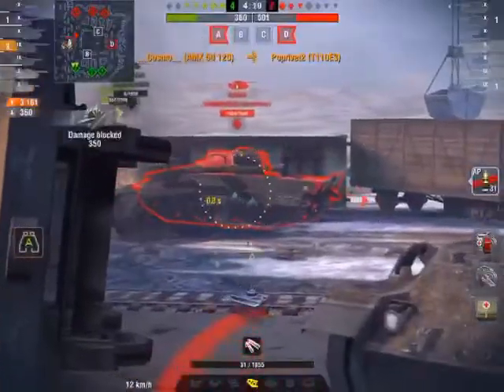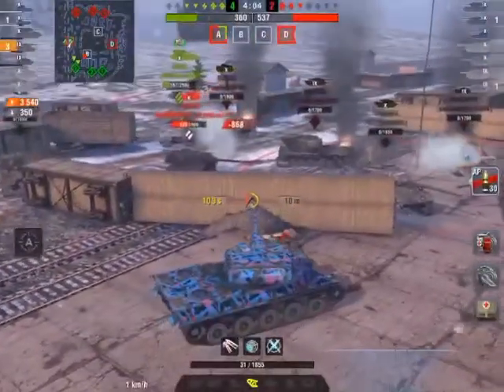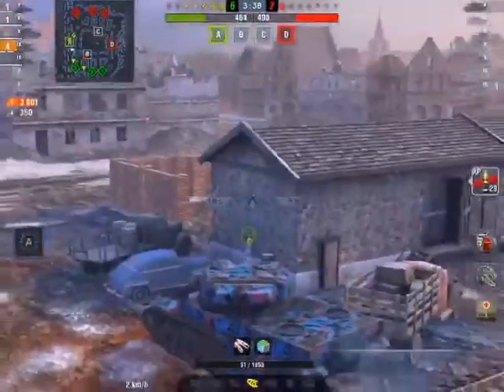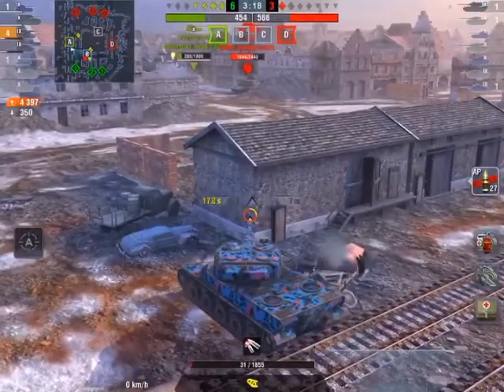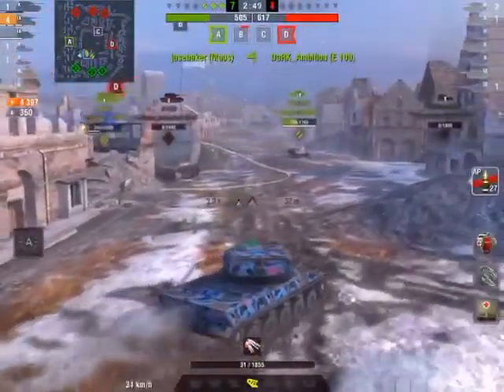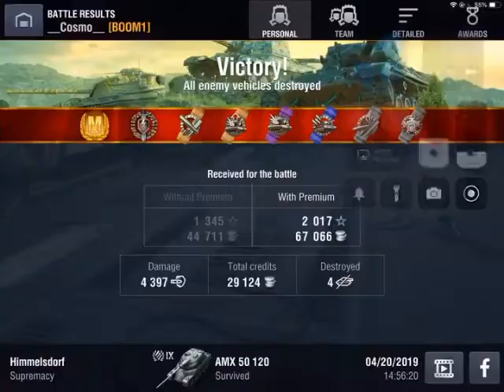WORLD OF TANKS BLITZ MASTERY BADGES IN AMX 50 120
My statistics are on Blitzstars:  __Cosmo__
Server: SEA

Somehow got some mastery badges in the AMX 50 120 - It's a pretty good tank if you use your team as a meatshield.